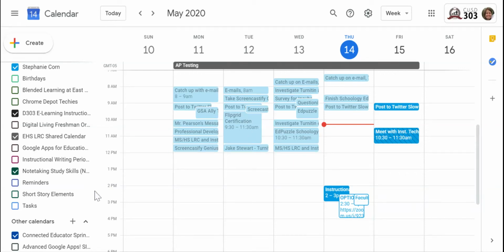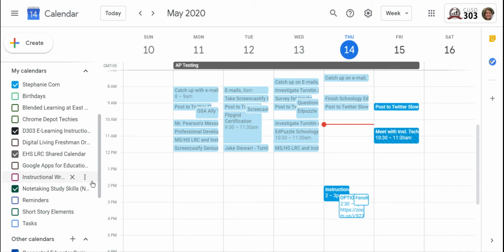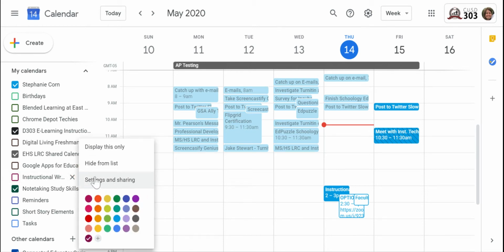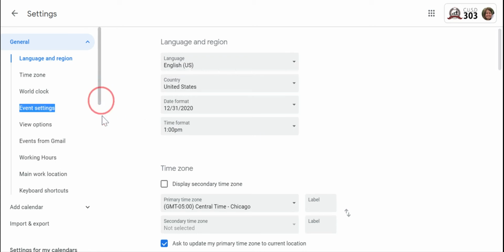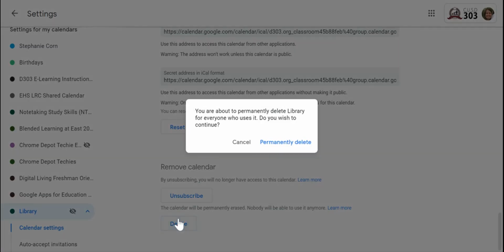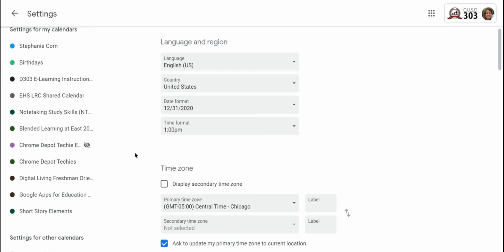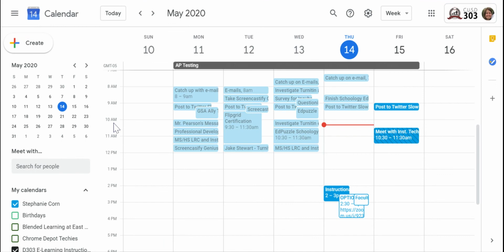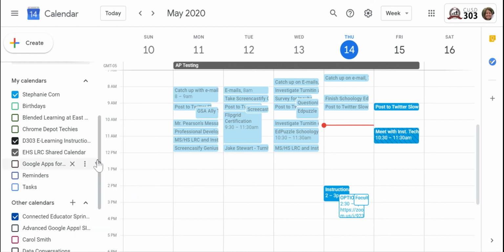Cleaning out your cluttered Google Calendar